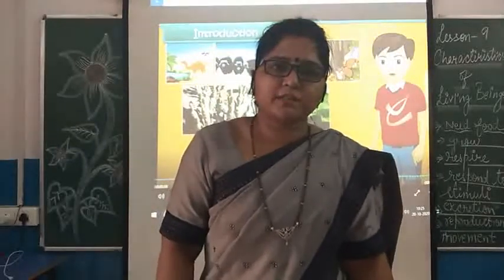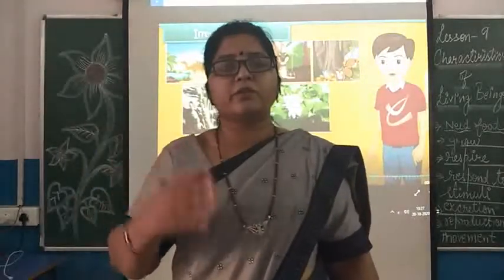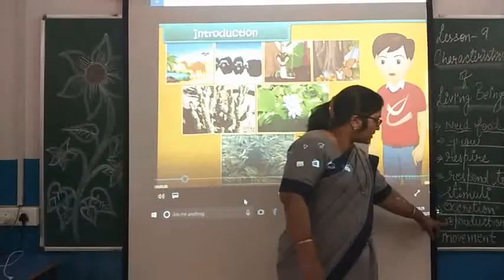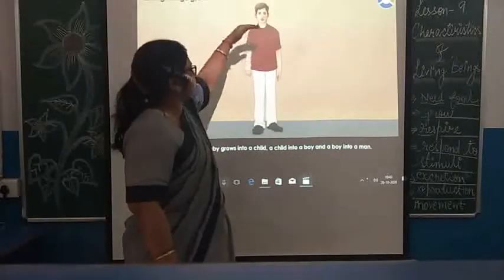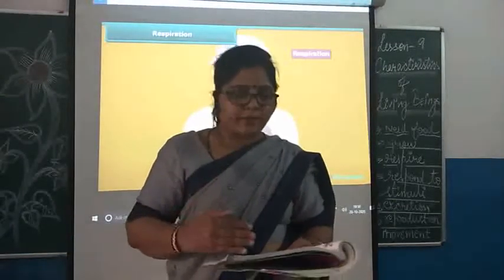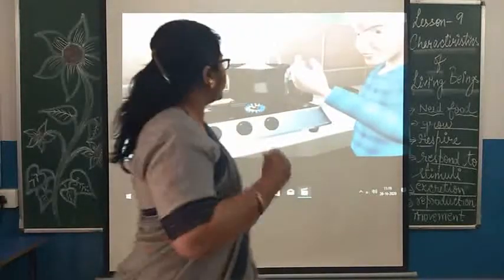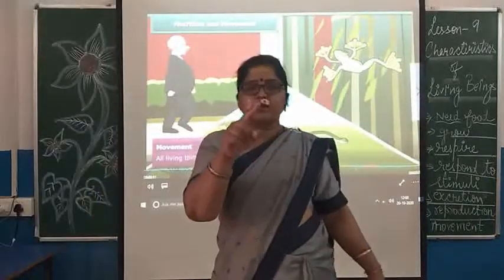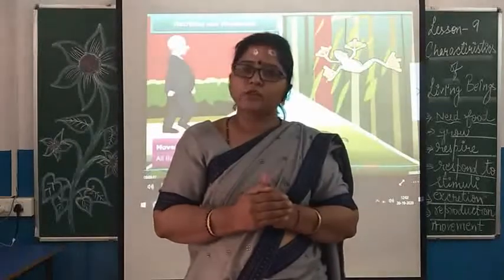Class VI. Lesson - 9- THE LIVING ORGANISMS. CHARACTERISTICS AND THEIR HABITATS - Video 5